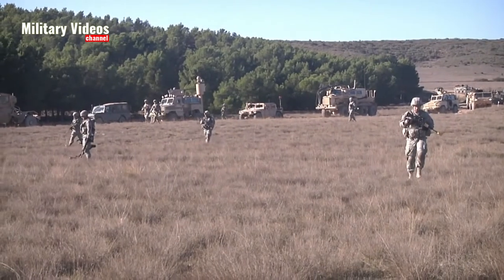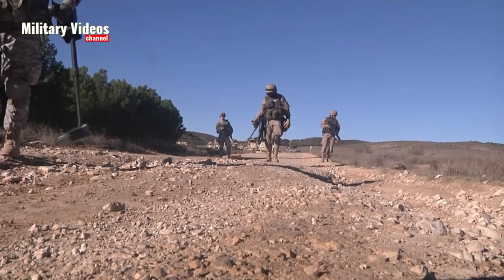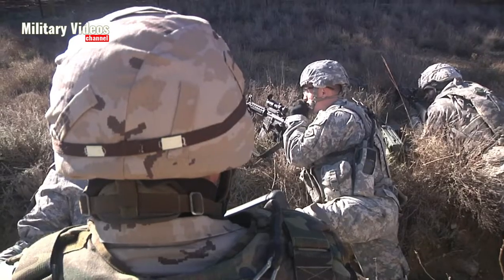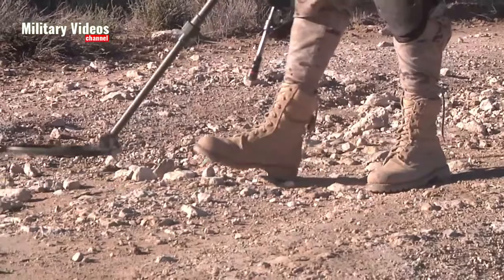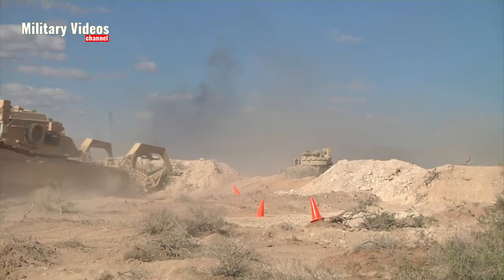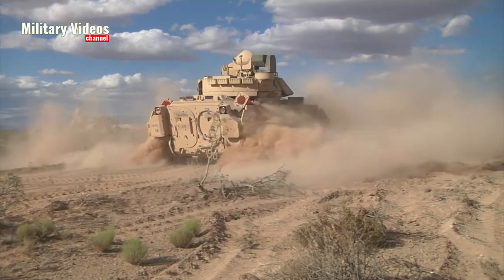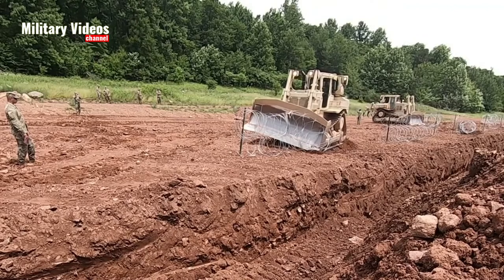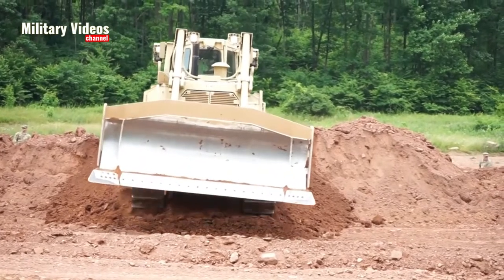1st Brigade Engineer Battalion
The 1st Engineer Battalion is a unit of the United States Army with a record of accomplishment in both peace and war; an organization that provides sustained engineer support across the full spectrum of military operations.